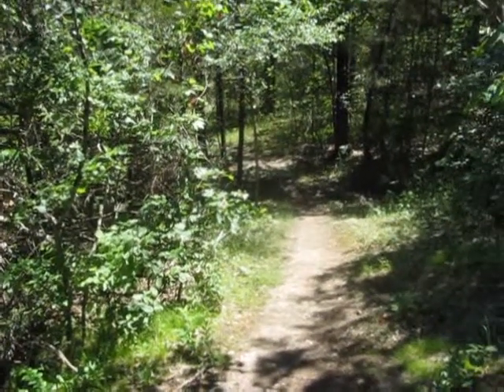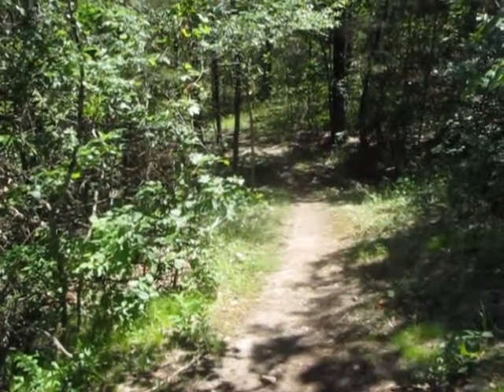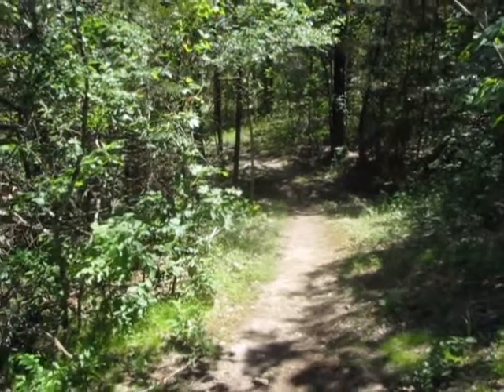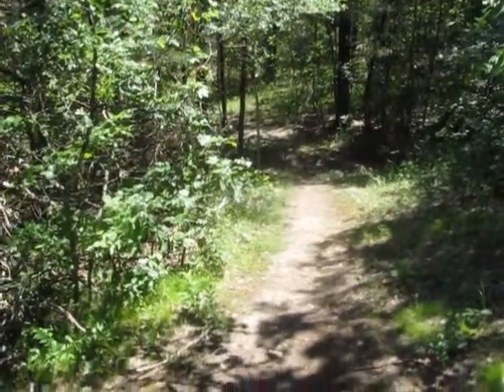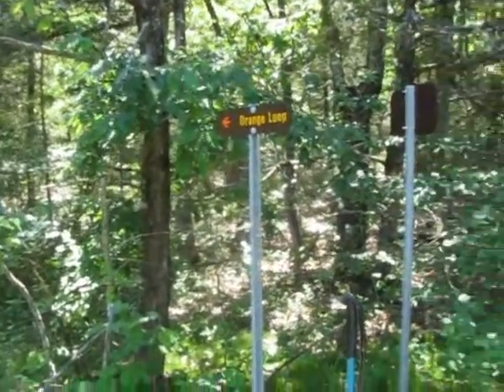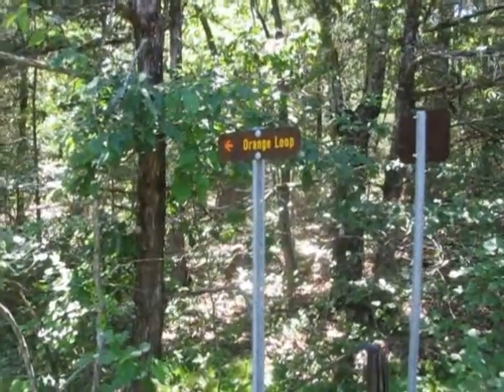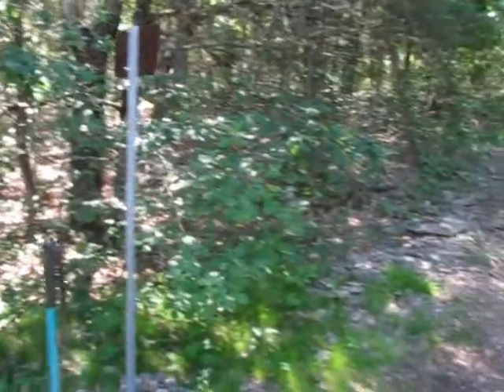Branson hiking at White River Trails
These trails are new, they were opened in 2011. The hike is easy to moderate. The trails all have loops connecting one another so you can hike 2, 4 or 10 miles or more, whatever you want. The main trail head is across the street from the Branson Belle landing on the north side of hwy 165/265.